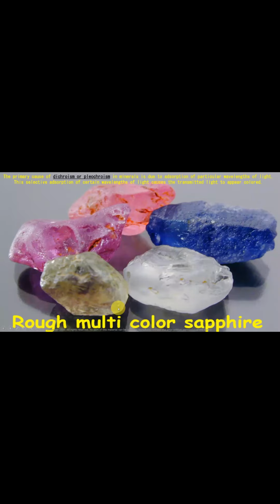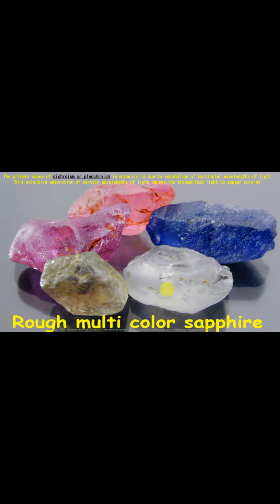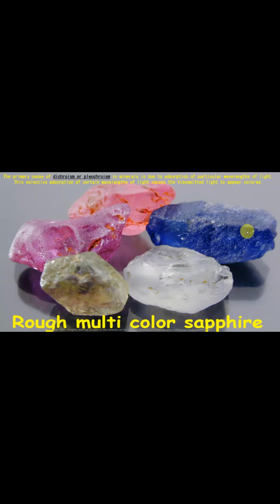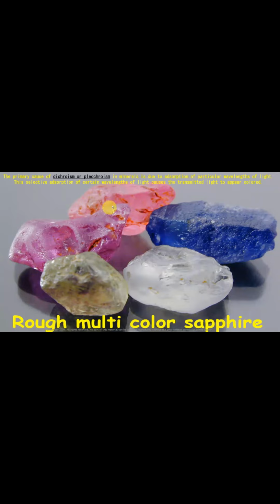L 1 E | Pleochroism with Top Secrets | "What is Pleochroism" Short Video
This is a short video regarding Pleochroism in Gemstones.
From Lesson 1 you can learn complete Gemology regarding Gems.